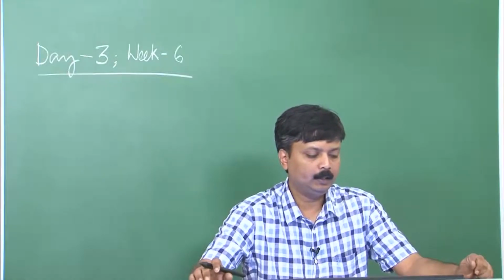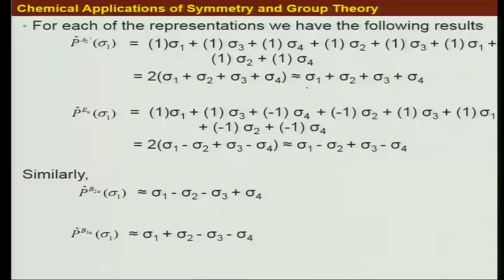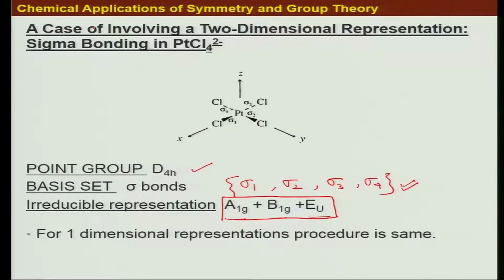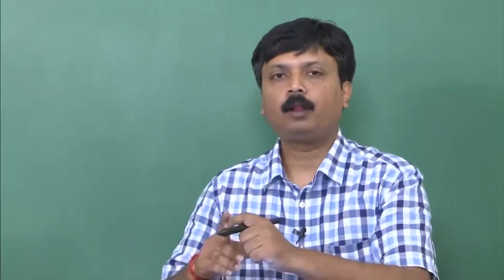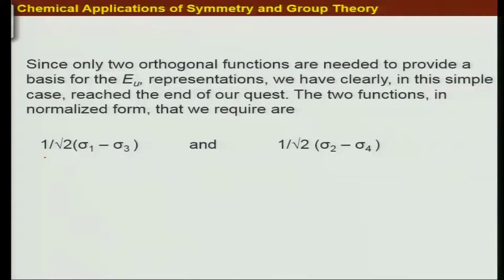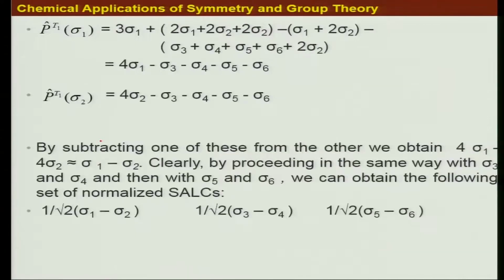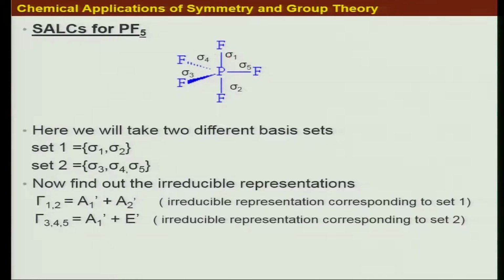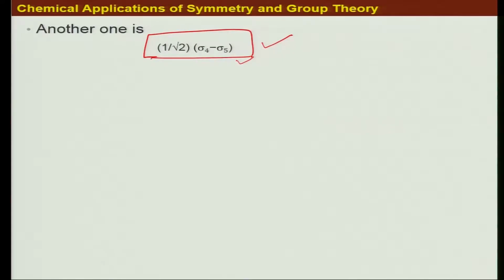Lecture 28 : Chemical Applications of Symmetry and Group Theory